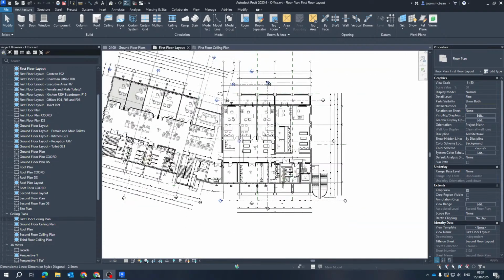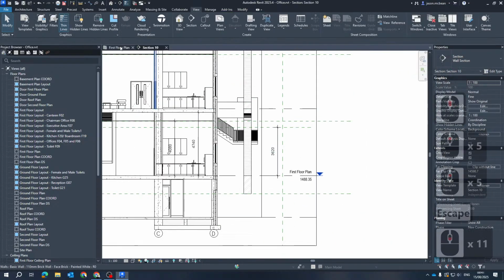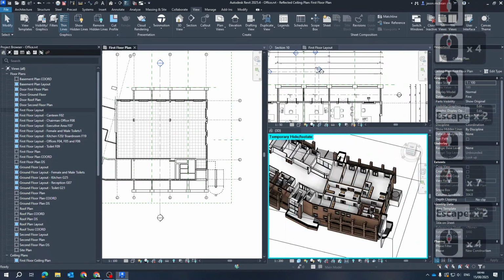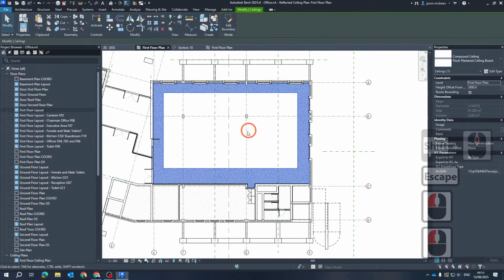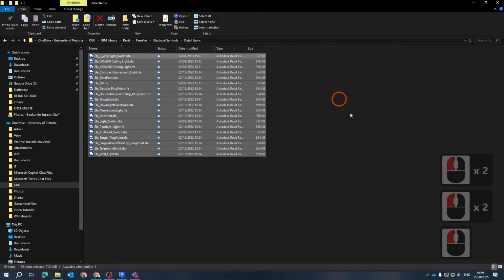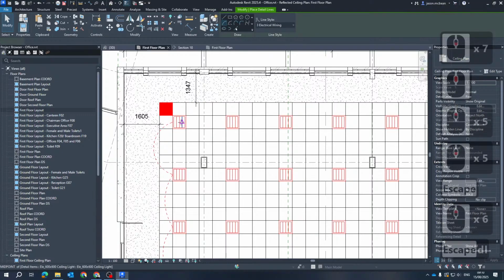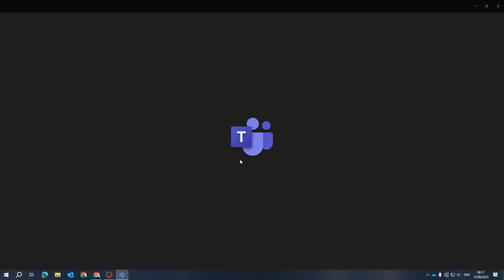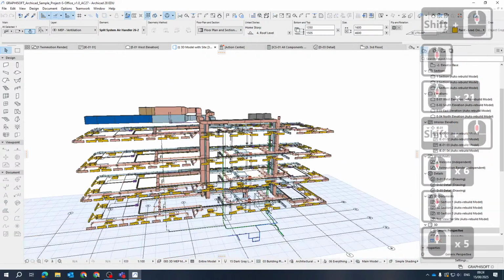CEILING & ELECTRICAL LAYOUTS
In this video, we'll walk through how to set up ceiling plans in Revit and incorporate electrical symbols.